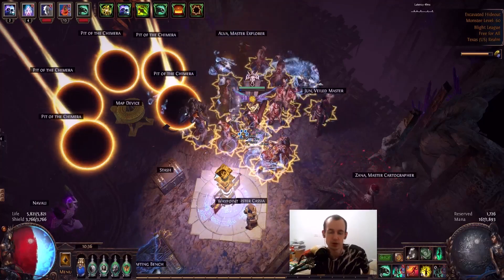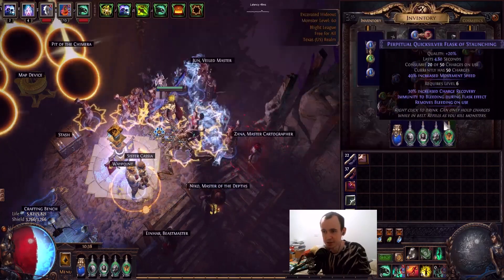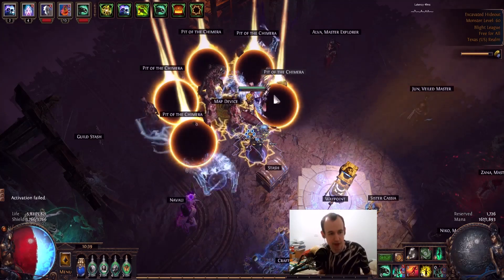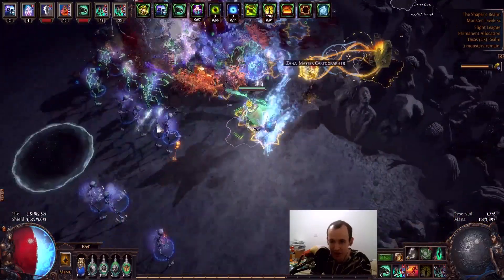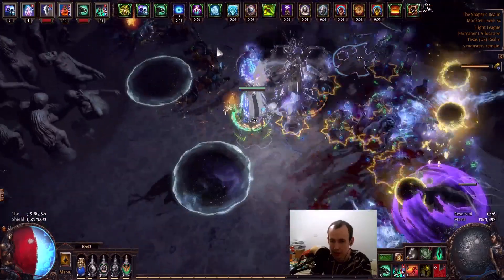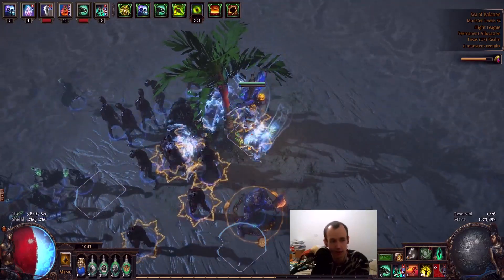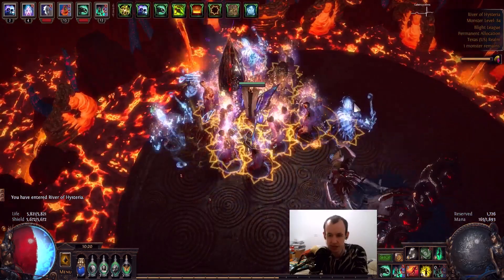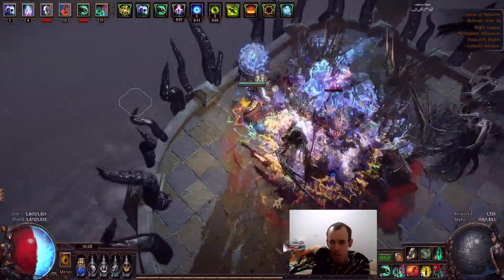MY FASTEST UBER ELDER KILL? [3.8 BLIGHT LEAGUE] - 1207 STRENGTH STACKING BUILD PATH OF EXILE POE 38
Today in Path of Exile Blight League 3.8 I took my completely overpowered necromancer into uber elder because of a viewer request to showcase it's power and tankiness.